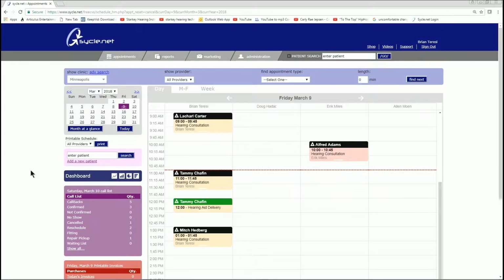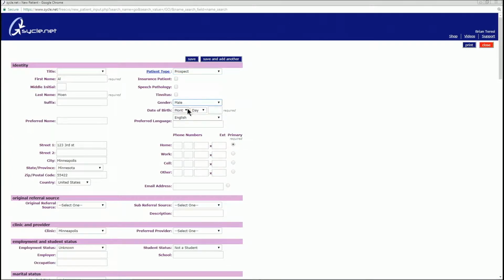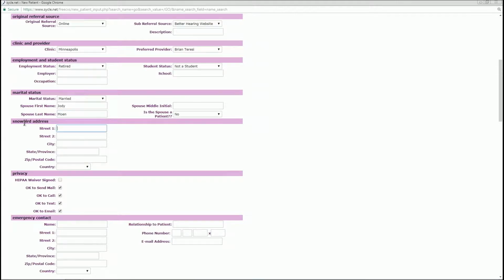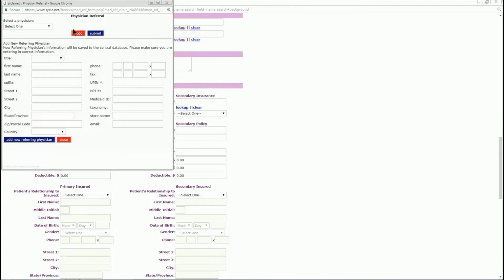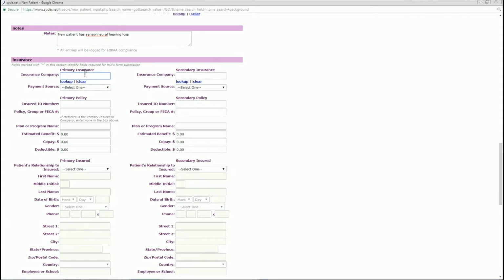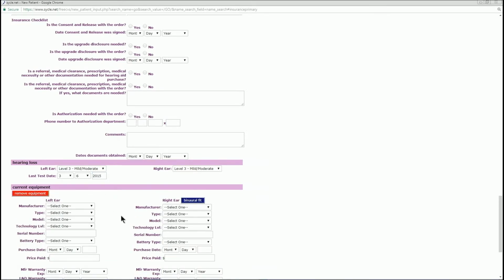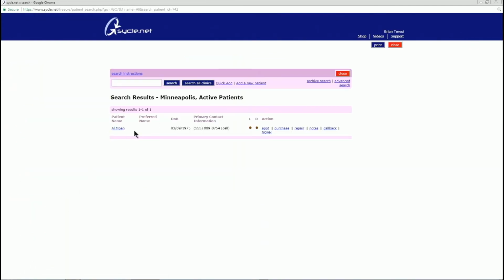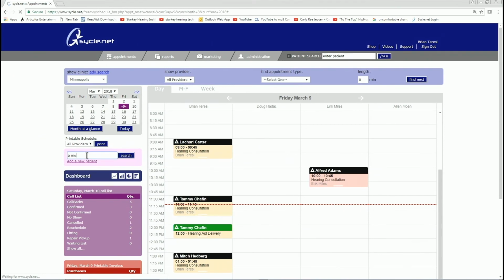Sycle Adding New Patients